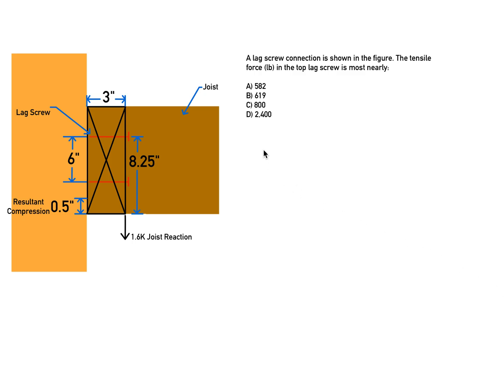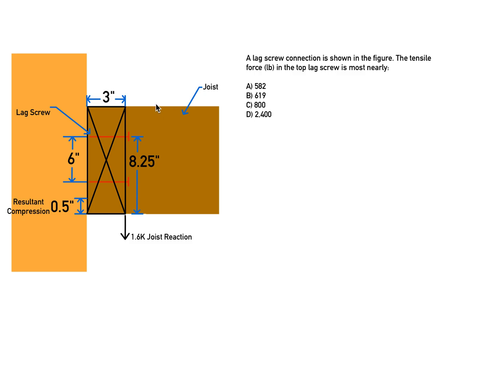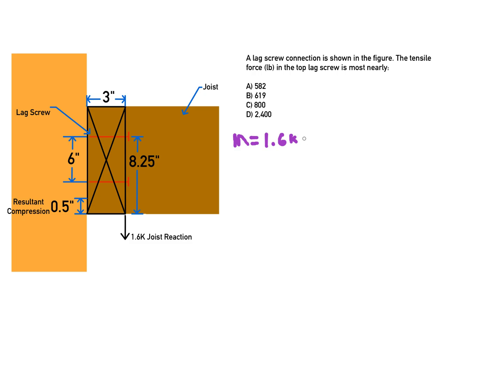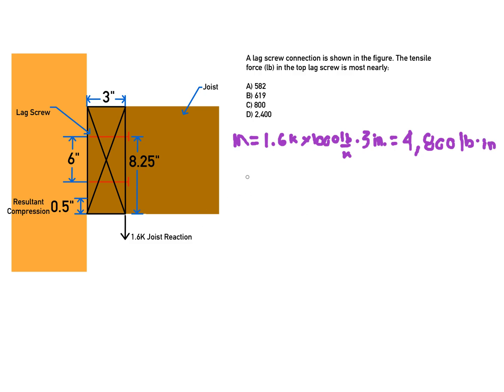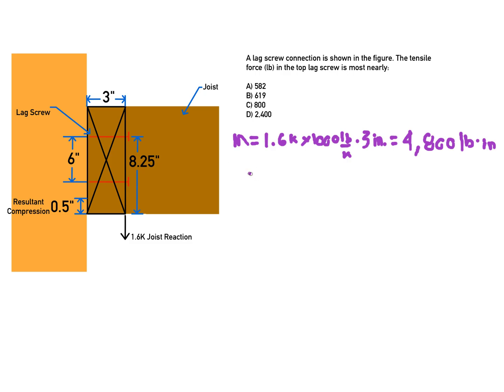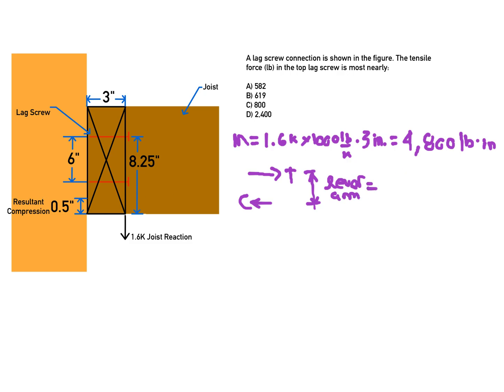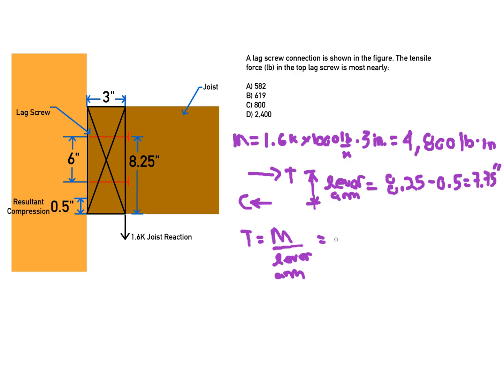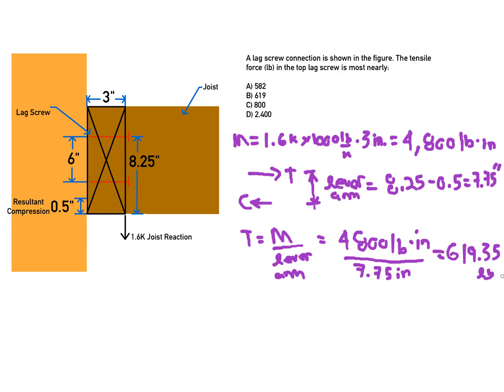PE Civil Exam Tension in Lag Screw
In this video, we walk through a Civil PE Exam practice problem that focuses on determining the tension in a lag screw. This type of problem is commonly found in the Structural depth section of the PE Civil exam and tests your understanding of connection design and load transfer.

✅ What You'll Learn:

How to analyze lag screw tension
📘 Whether you're preparing for the PE Structural depth exam or reviewing fastener behavior in general, this example will reinforce essential concepts and improve your problem-solving speed.